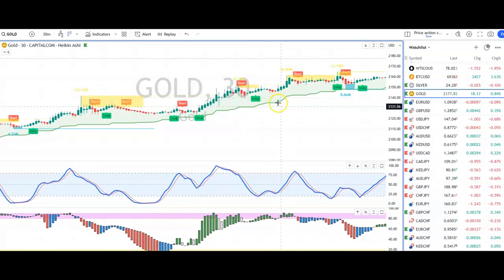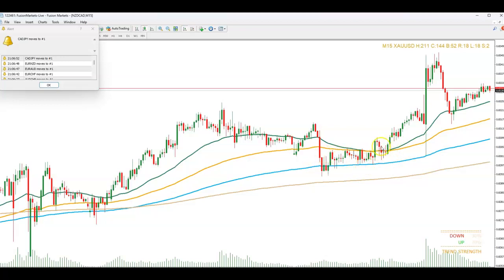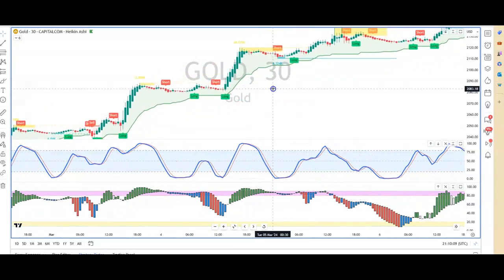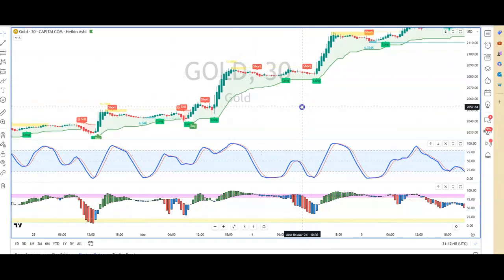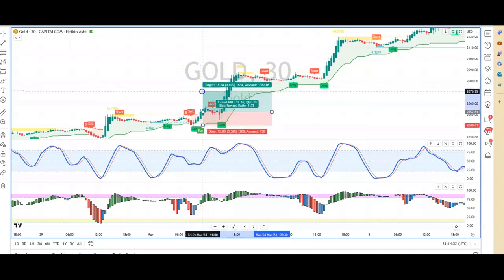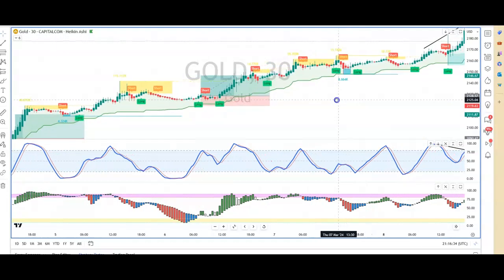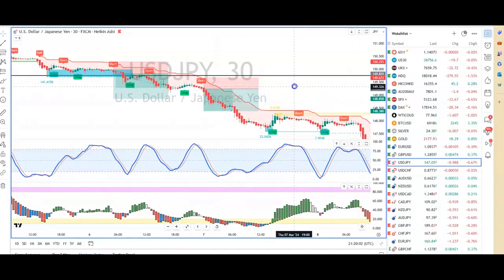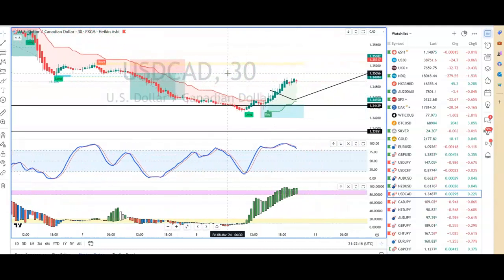THE BEST FOREX TRADING STRATEGY [KEEP IT SIMPLE] - Join my team TODAY!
Here is the THE BEST FOREX TRADING STRATEGY KEEP IT SIMPLE to retire & earn a regular income. Start small and build your account and make $500 per day - or more.

💥Get my Daily Video Analysis EVERYDAY Become MEMBER today FREE includes; trends, stop losses and targets!

Join my team FREE:
00:00 Introduction to the BEST SET UP!
01:11 Ensure you are trading Strong Trends
02:10 MT4 Strength meter above 70%
03:15 21, 50, 100 MA's need to be stacking
04:43 Look for buy signals
05:33 Green background with support (BUY)
07:13 Ensure Money Flow is coming into the market (buys)
08:41 Look out for the swing low (buys)